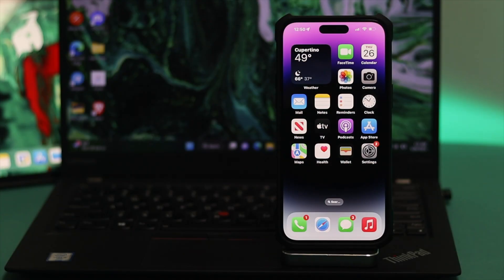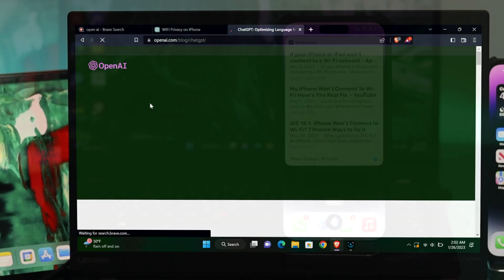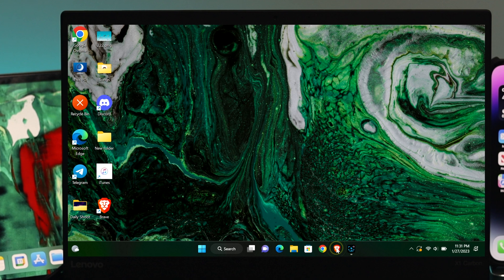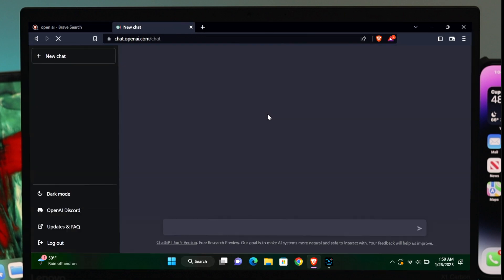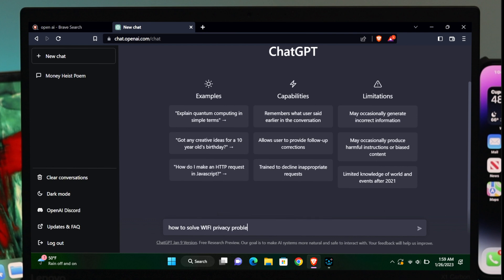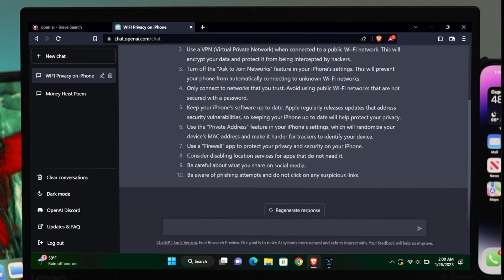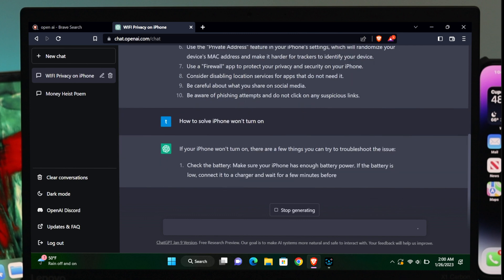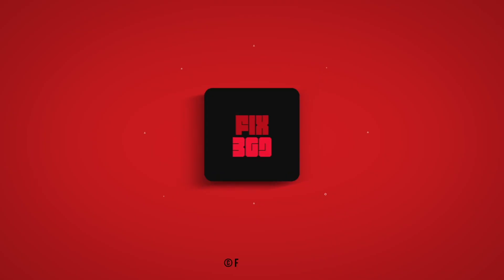How to Fix iPhone Issues Using Open AI [ChatGPT]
You can use an OpenAI like ChatGPT to get uncomplicated solutions for any iPhone issues at once by following these 2 steps. No need to visit multiple sites or watch any videos, so you can save time and effort to receive the best ways to fix any iPhone problems using artificial intelligence in one stop.

0:00 What OpenAI does
0:36 Step 1: Go to ChatGPT
0:55 Step 2: Use OpenAI